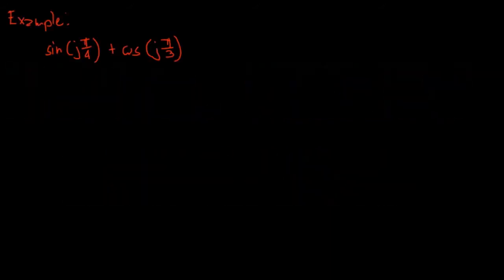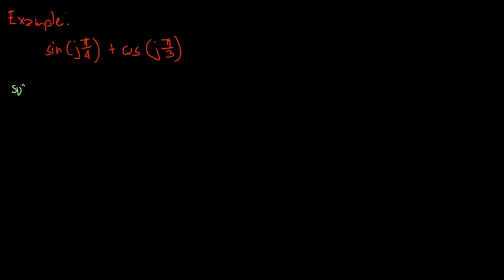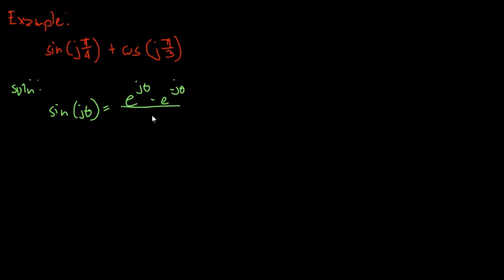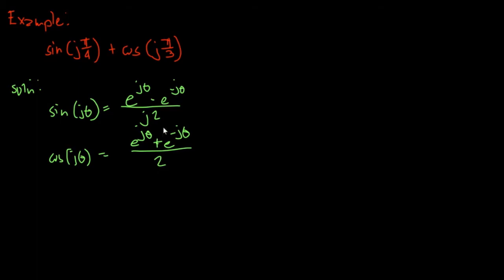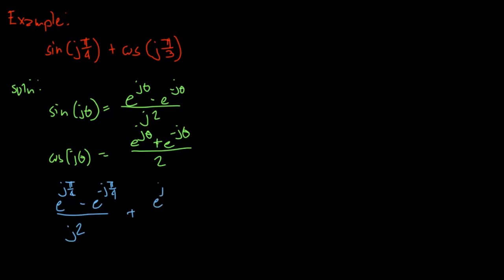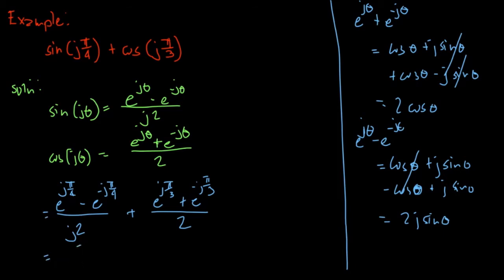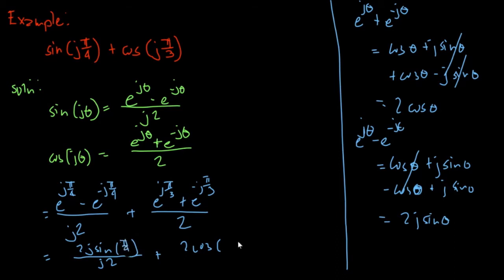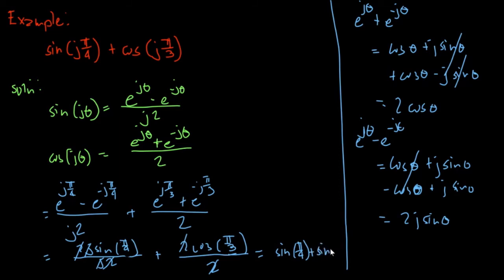Complex Analysis Exponential, Trigonometric and Hyperbolic Functions Example 3